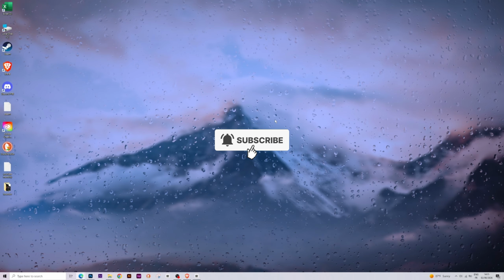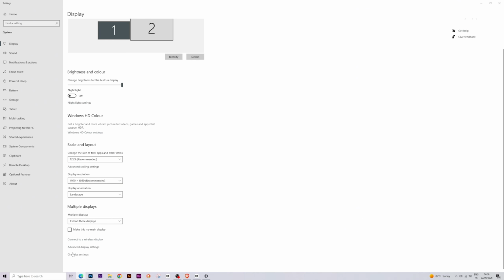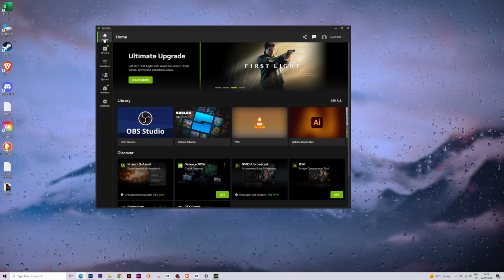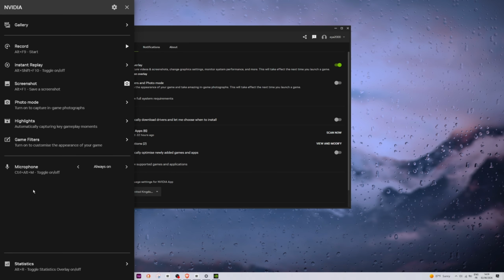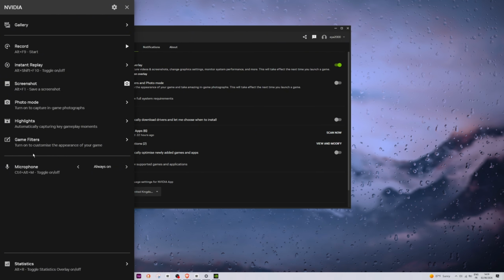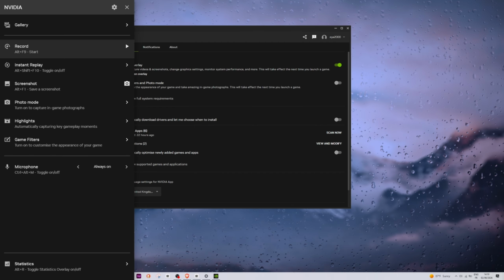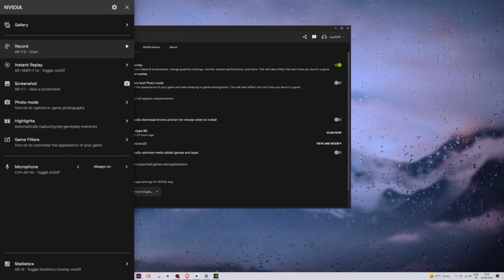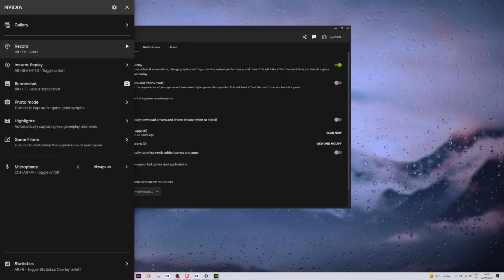Fix NVIDIA Shadowplay Desktop Capture Not Working (2026 Guide)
Having trouble with your ShadowPlay desktop capture? This quick video will show you  how to fix shadowplay desktop capture not working. We'll guide you through making sure your Hardware Accelerated GPU is on and how to properly configure your nvidia geforce experience or NVIDIA app settings to get your nvidia shadowplay working flawlessly.